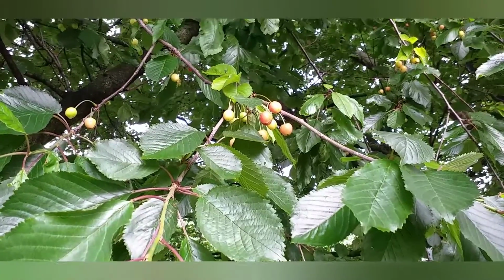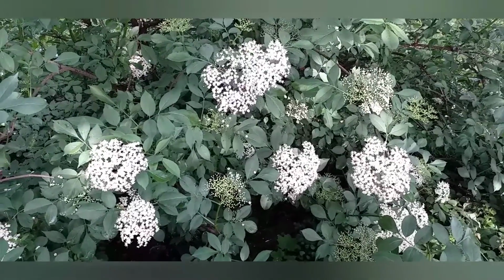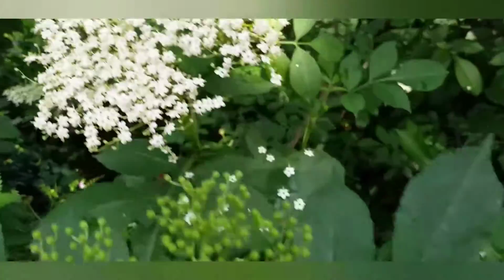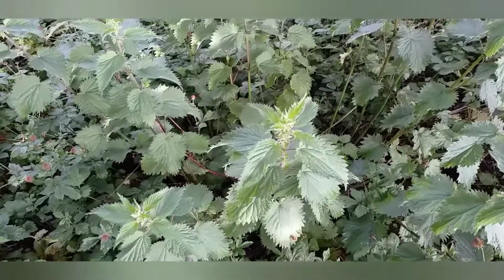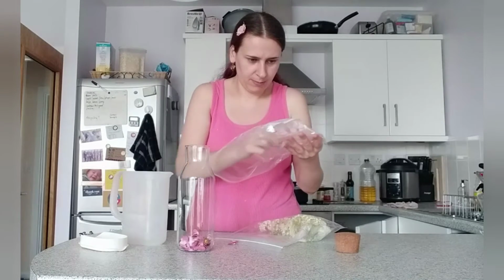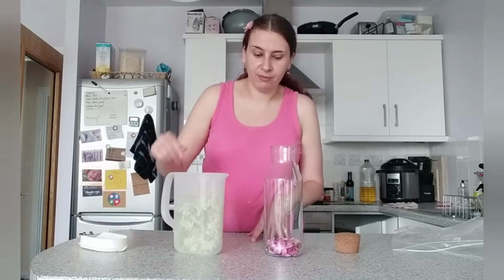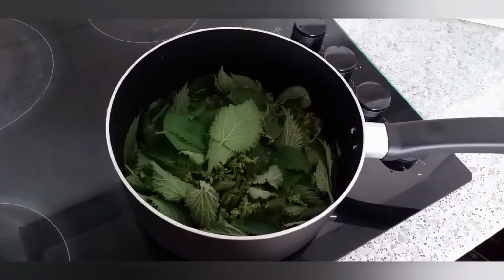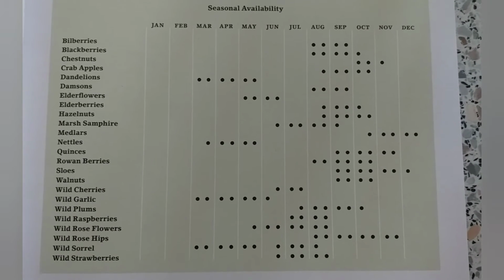Wellbeing with Gemma - Foraging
Foraging is a great excuse to get out into nature as well as a really satisfying way of feeling connected to your local community. There are a whole host of teas, jams, puddings and even meal ingredients in most local areas.